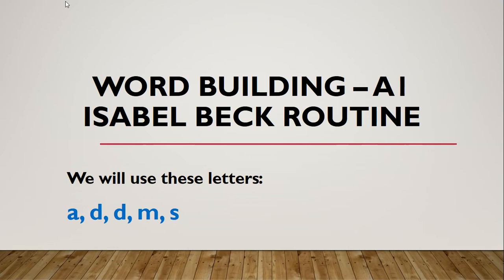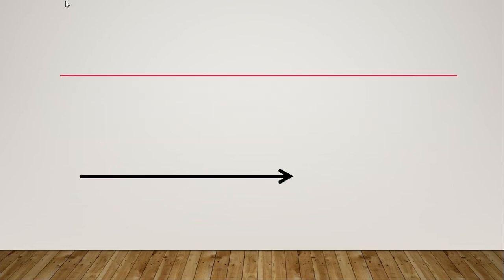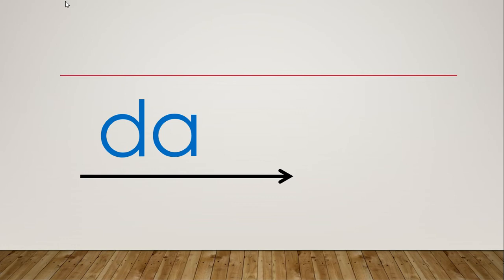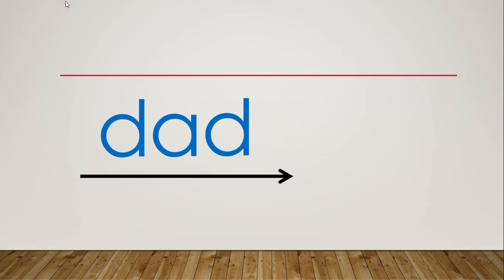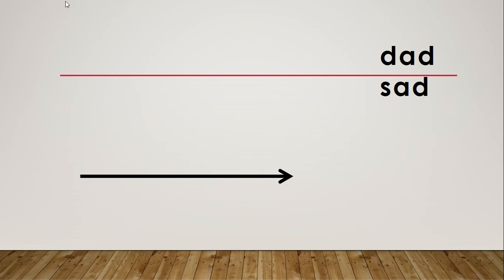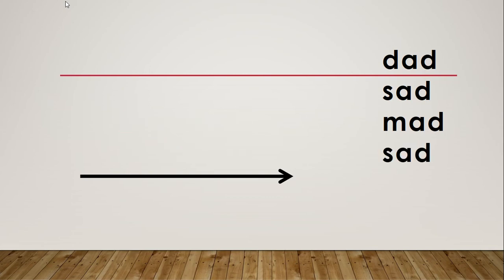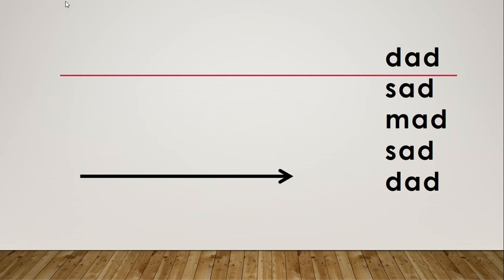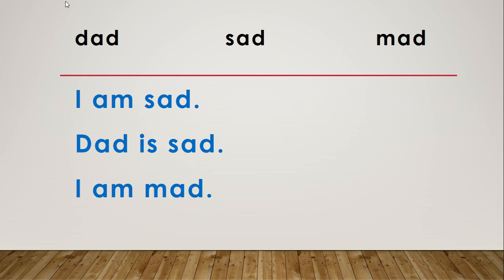Introduction to Word Building -ad Family